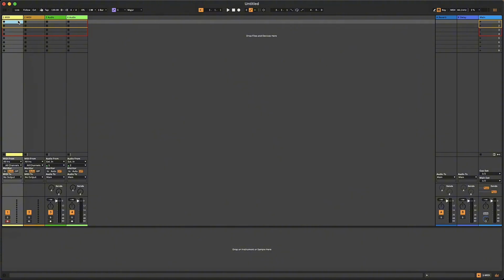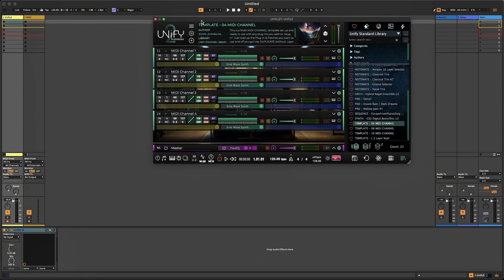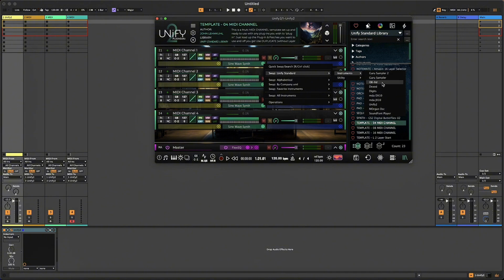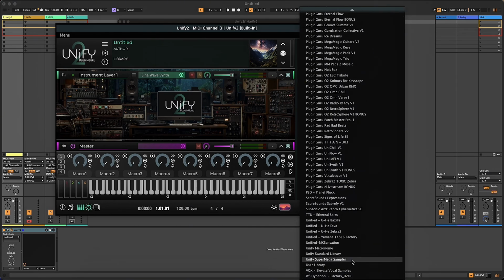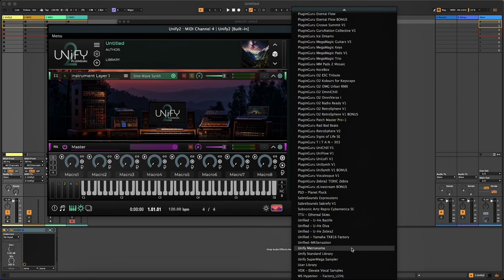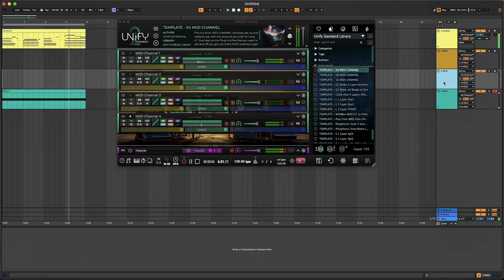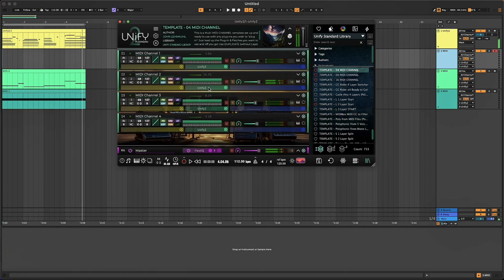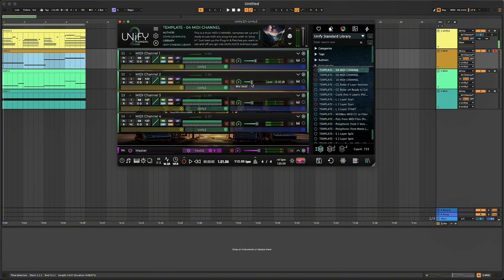ABLETON 12 SETUP FOR UNIFY 2!!!